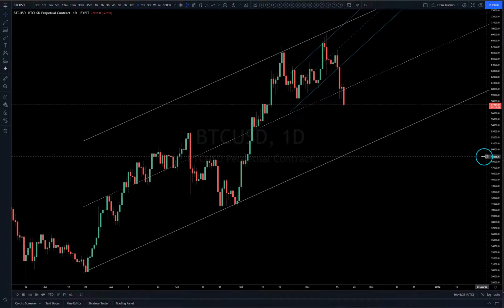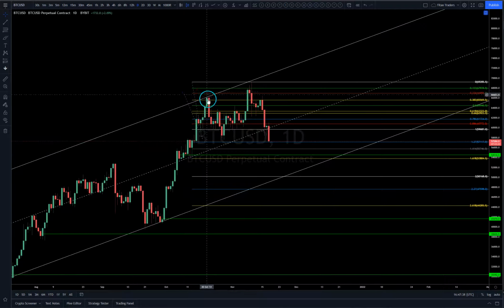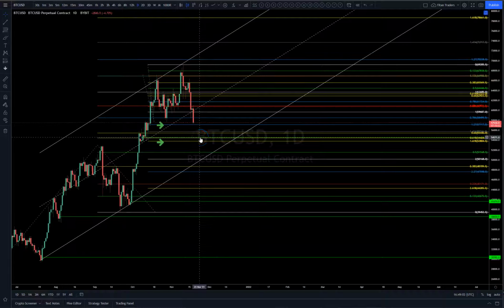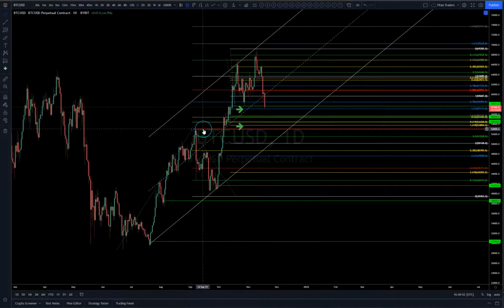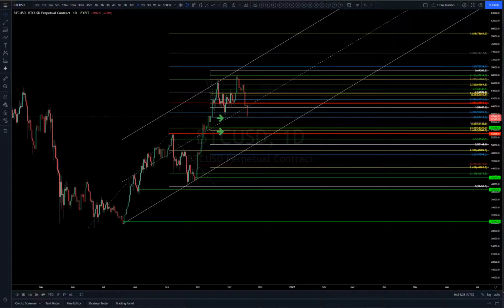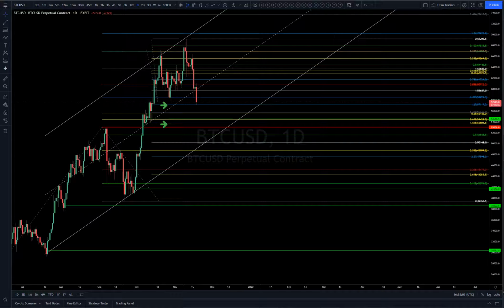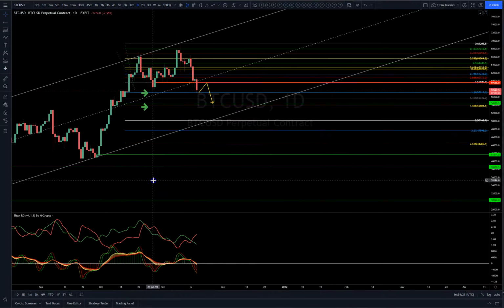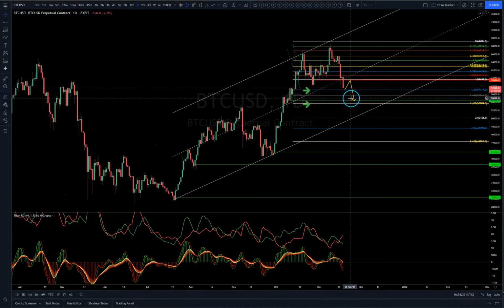BTC Update - 18 / 19 November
- Deposit and earn

Trading or investing carries a high level of risk, and is not suitable for all persons. Before deciding to trade or invest you should carefully consider your investment objectives, level of experience, and ability to tolerate risk and speak to financial advisor. This content is subject to change at any time without notice, and is provided for the sole purpose of education and entertainment only. The Titan Traders has taken reasonable measures to ensure the accuracy of the information contained herein; however, The Titan Traders does not guarantee its accuracy and is not liable for any loss or damage which may result directly or indirectly from such content or from an inability to access such information or any delay in or failure of the transmission or the receipt of any instruction or notification in connection therewith. Any past performance results are shown for illustration and example only, are hypothetical and as such have many inherent limitations. No representation is being made that any account will or is likely to achieve profits or losses similar to those shown. Past performance is not necessarily indicative of future results. TheTitanTraders its employees or associates are Not liable for your trading wins or losses. Do your own research. All information provided is general market commentary and does not constitute as investment advice.